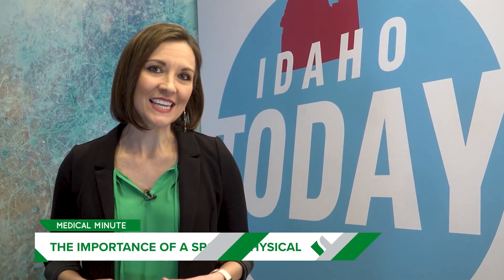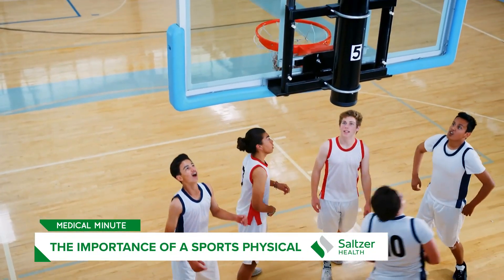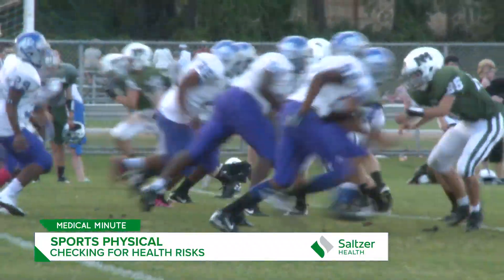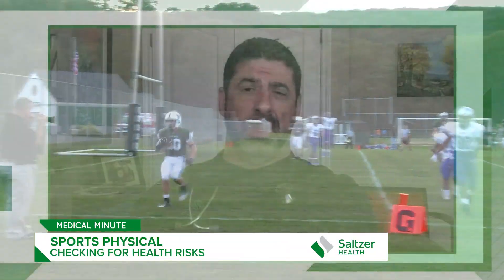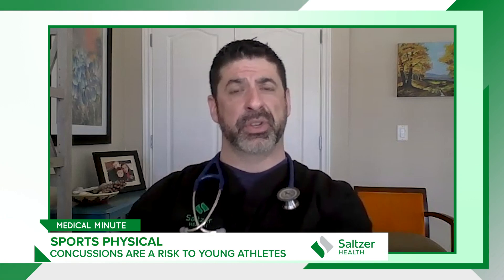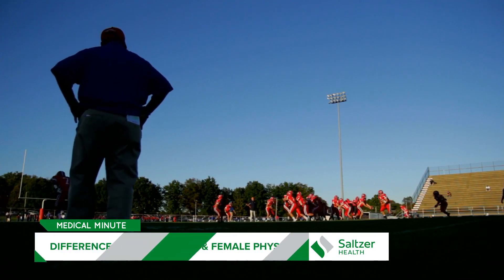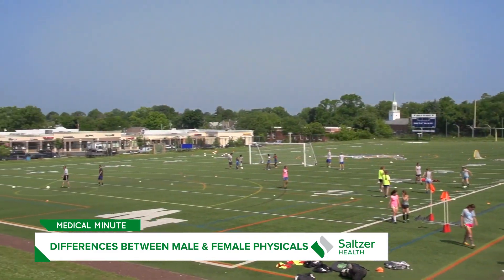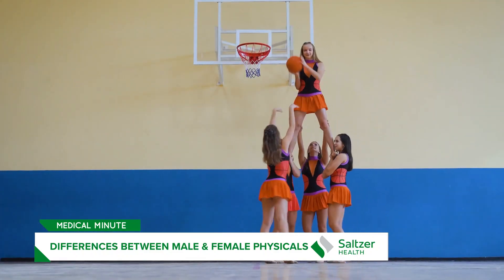Medical Minute: The importance of a sports physical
Jonathan Subaitani, PA with Saltzer Health explains what a sports physical is and the importance of getting one before starting sports.